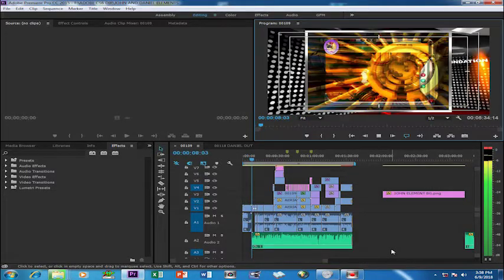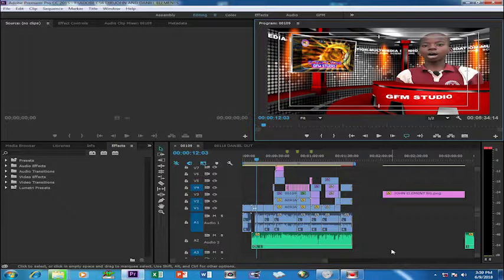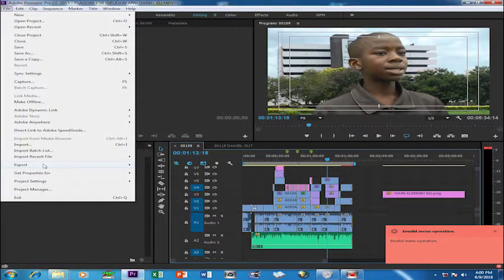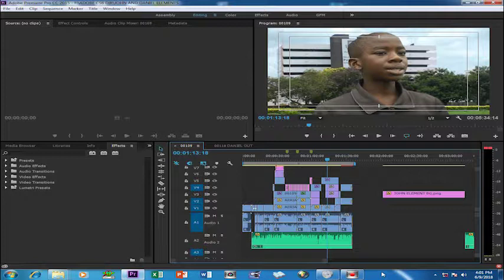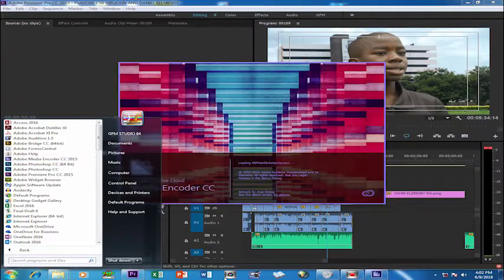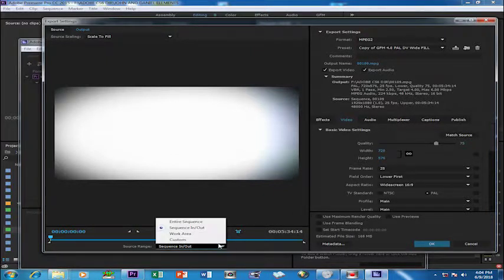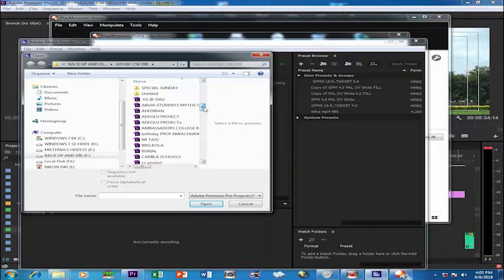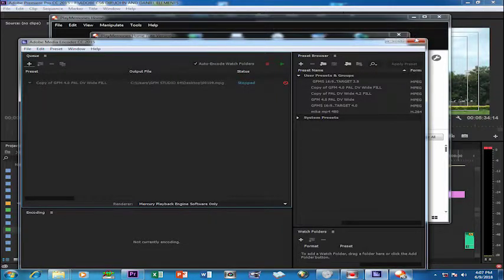HOW TO DRAG & DROP SEQS FROM PRO TO ENCODER MP4 480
ADOBE PREMIERE FANCY